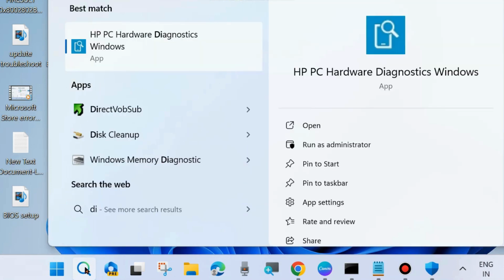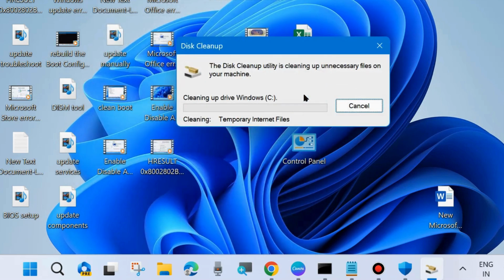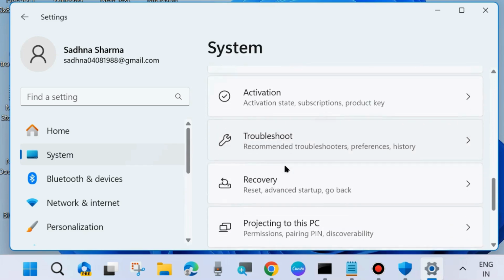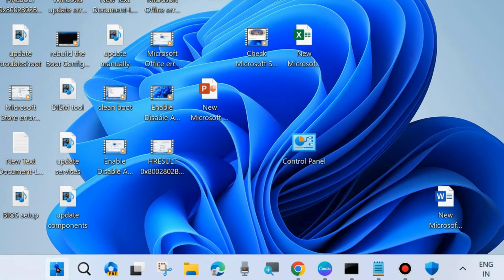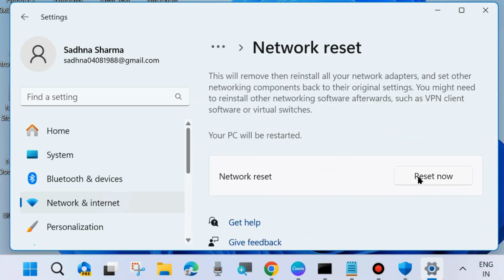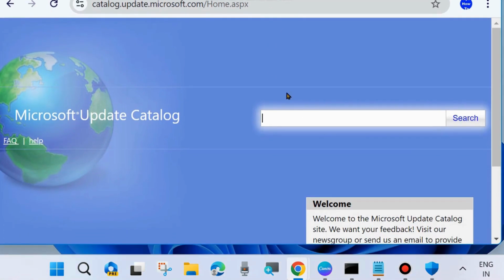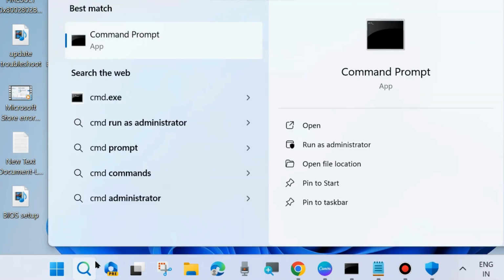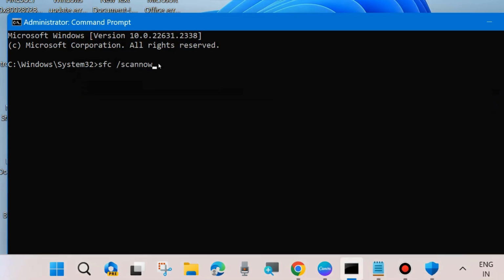KB5039895 Update failed to install in Windows 11 Fixed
How to Fix KB5039895 Update not installing on Windows 11.

Fix error